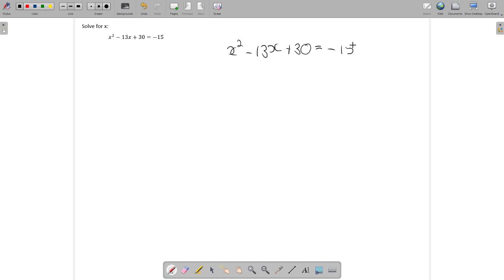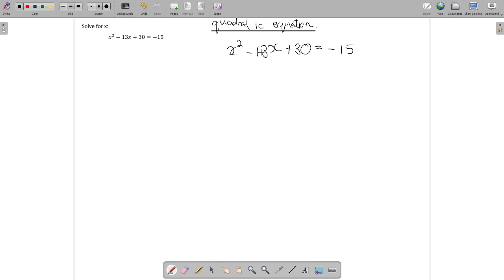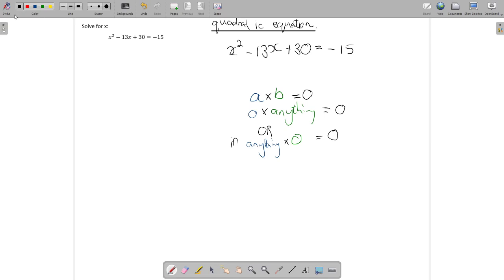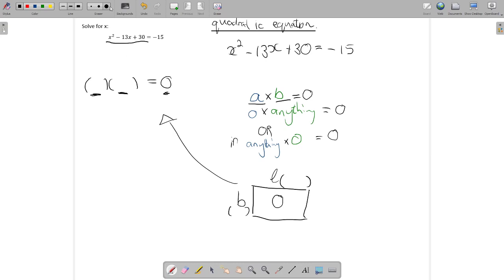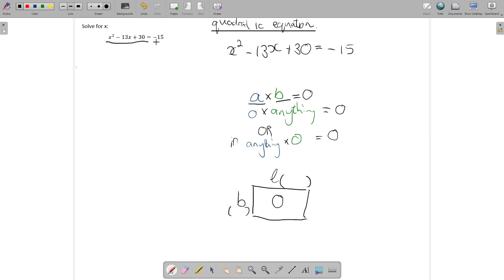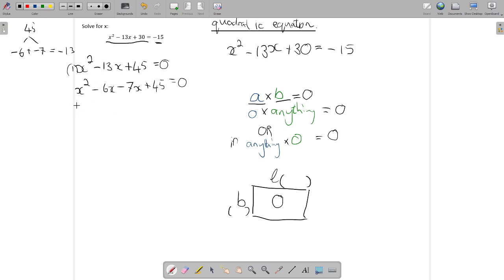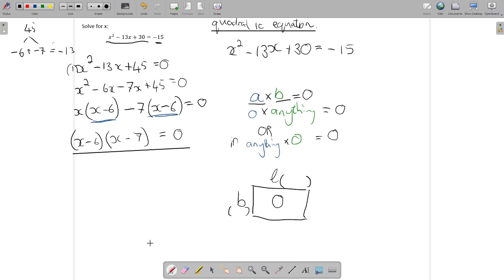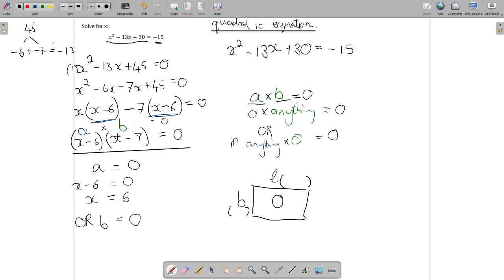Solving quadratic equations using factorization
Solving quadratic equations if the trinomial can be factorized.